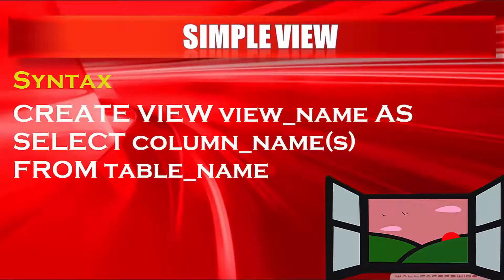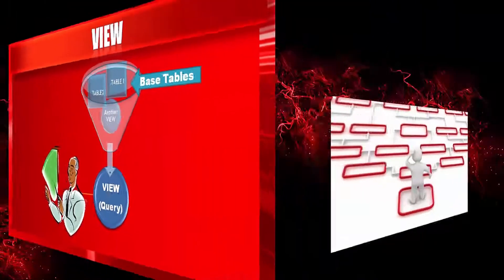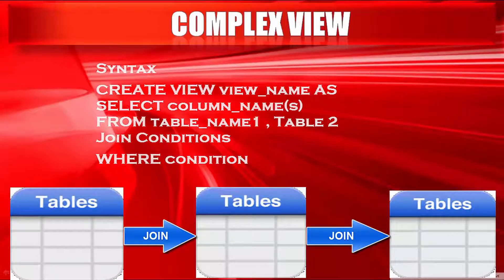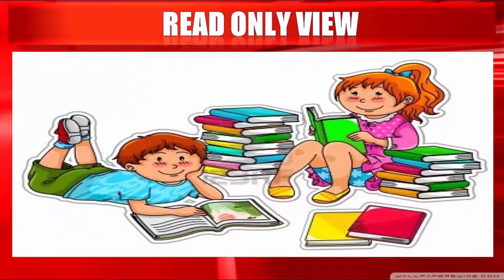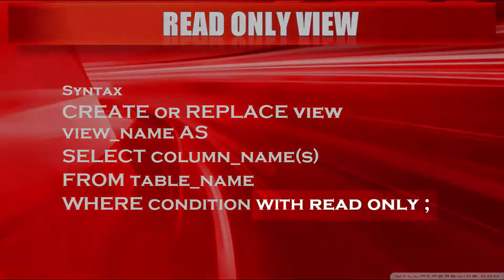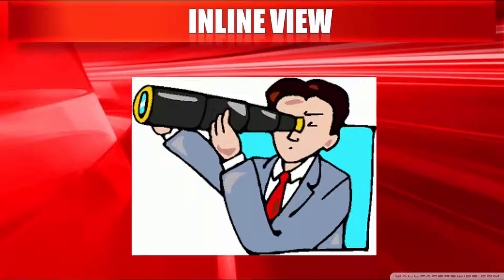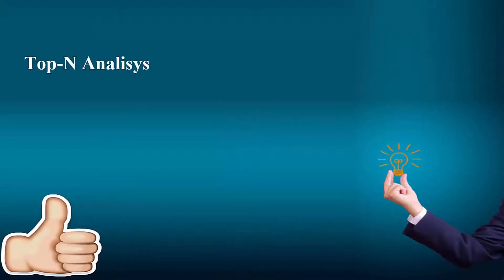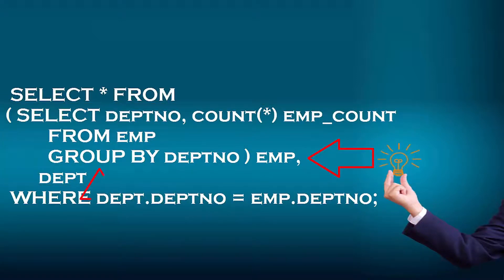What are types of View available in Oracle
What are the types of View available in Oracle?